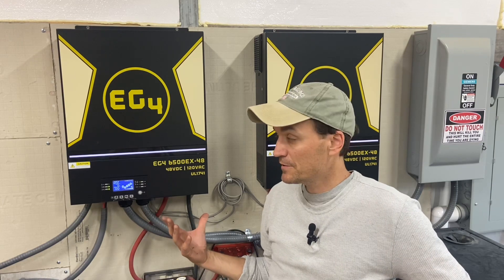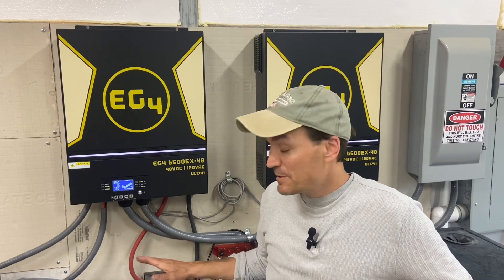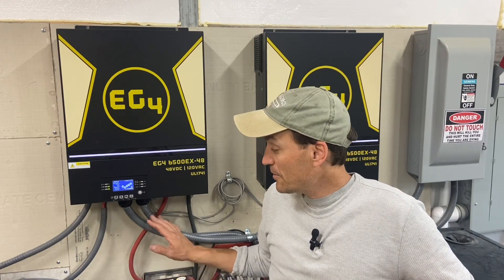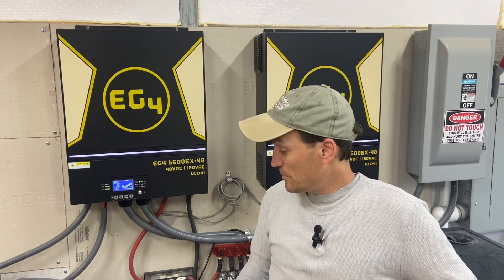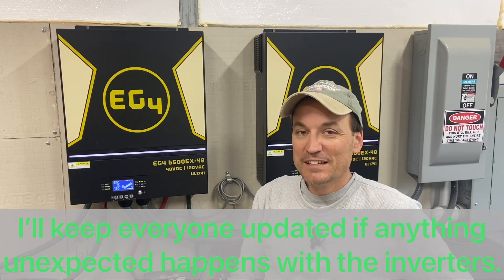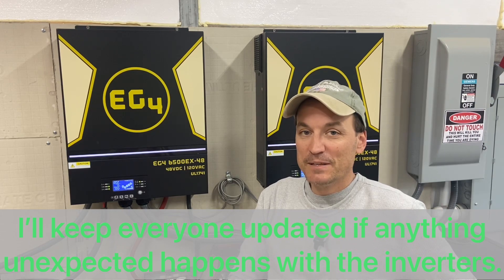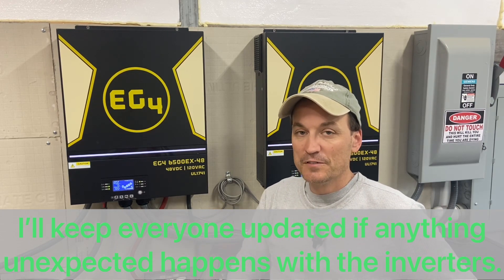Eg4 6500ex follow up review.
In this follow up video I describe my experiences with the eg4 6500ex. I  my plan on adding a longer performance review with more detail in the coming weeks.

Link to the newer inverter model Signature Solar carries the 6000xp